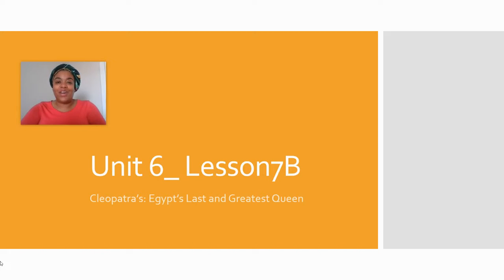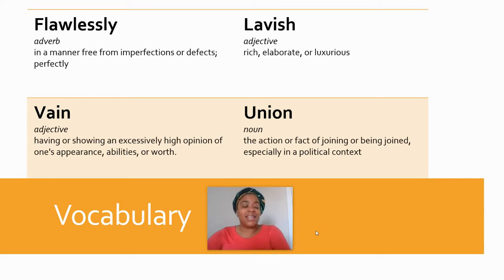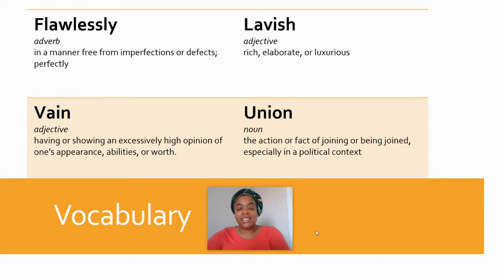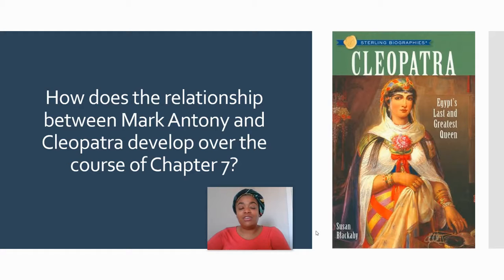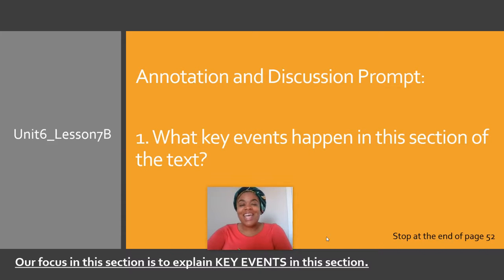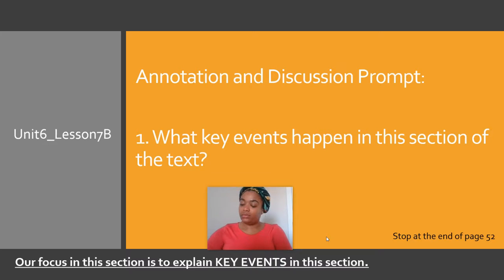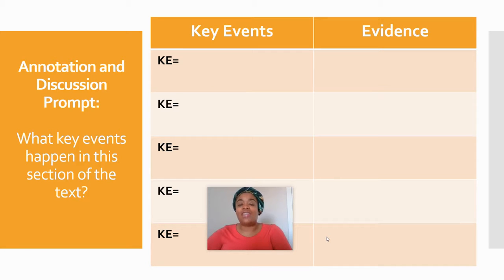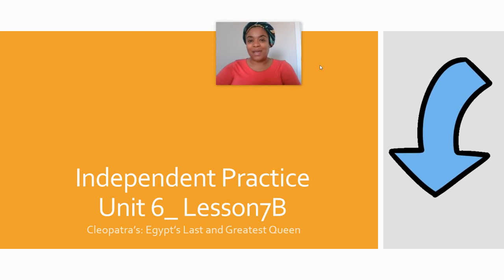Grade 5 | Literature 2 | Mrs. Trotter (April 17, 2020)